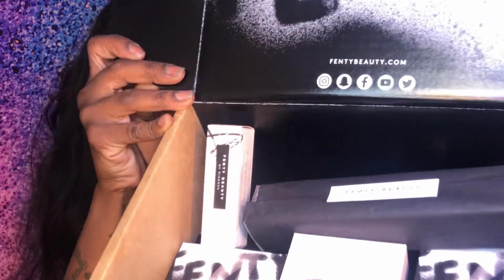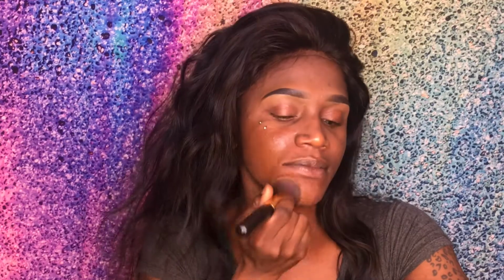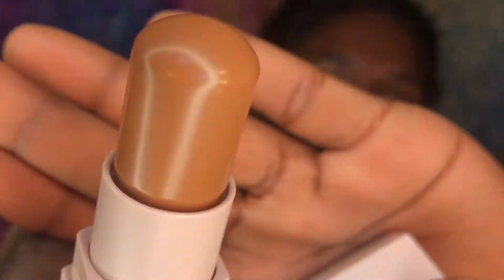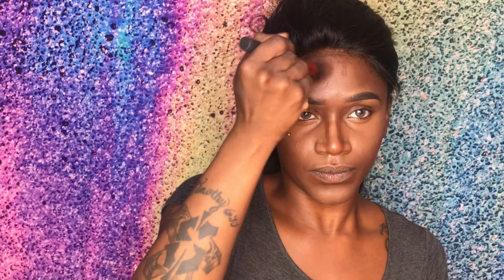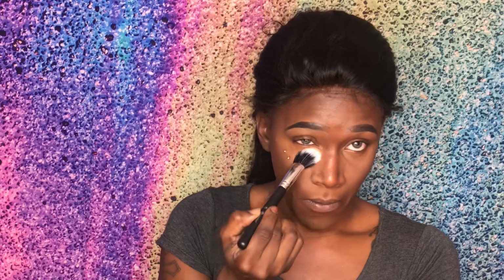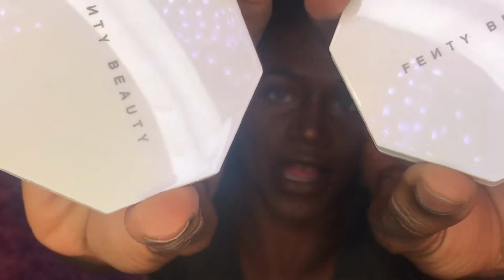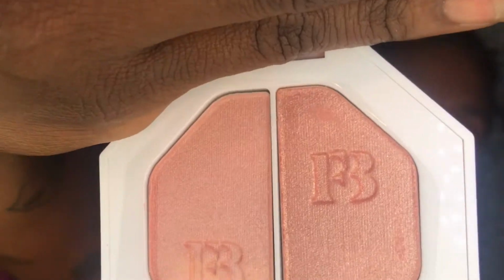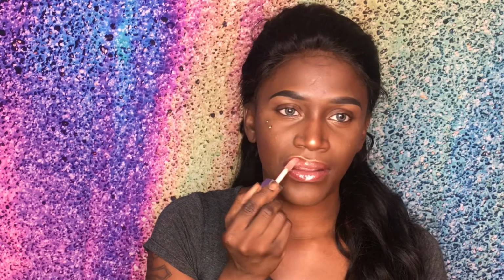First Impressions Fenty Beauty | Shade 470 | 8Hour Test | DEMO | REVIEW | SWATCHES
NEW FENTY BEAUTY FIRST IMPRESSIONS 470 8Hour Test |DEMO | REVIEW | SWATCHES

YASSSSSSSS RIRI COME THRUUUU!

I took the time to order some fenty beauty products and so far so good but I did do a 8Hour Test run to see how the make up lasts with extremely oily skin .

Pro Filt’R Foundation- 470 $34
MatchStix Trio - Deep 400 $54
Invisimatte Blotting Powder $32
Killawatt Highlighter- Trophy Wife $34
Killawatt Dup Highlighter- Girl Next Door/Chic Phreak $34

Juvias place Saharan palette as a transition and crease color . Fenty beauty killawatt duo highlighter chic Phreak on my lid with killawatt highlighter in trophy wife in my tear duct. Matchstix highlighter in sinnamin as my brow highlight.

La colors 840 lashes

Anastasia Beverly Hills dip brow in ebony